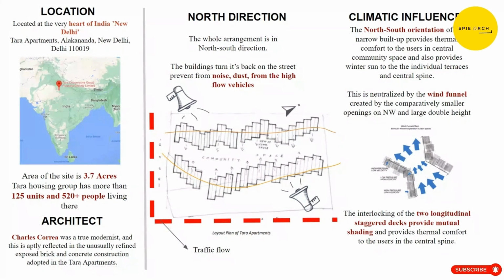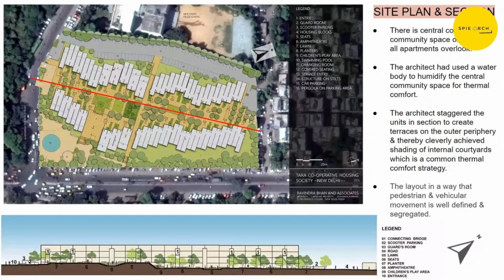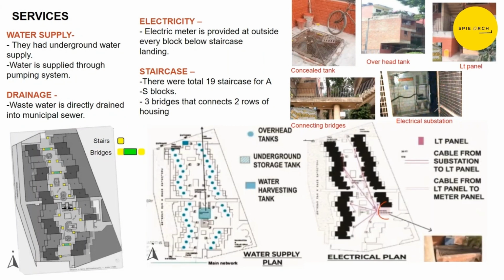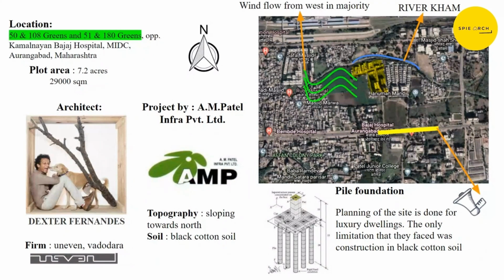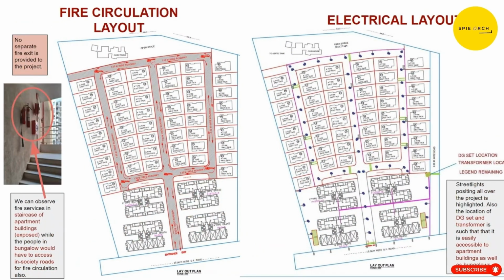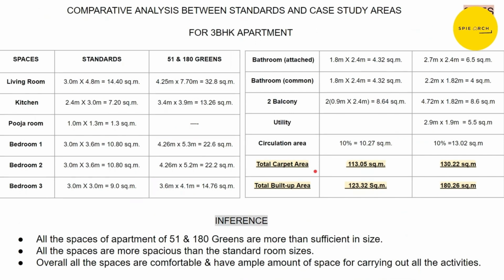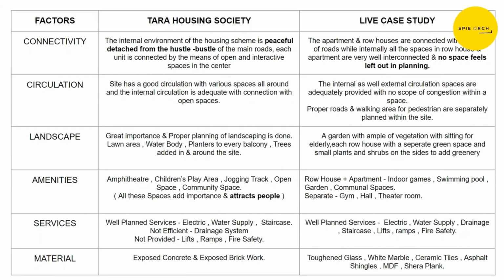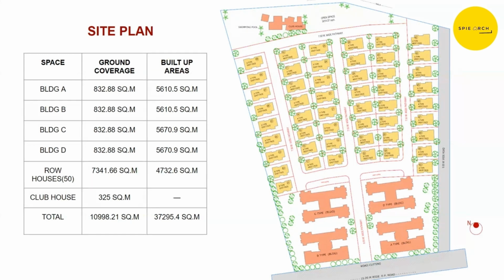TARA APPARTMENT | MASS HOUSING | ARCHITECTURE CASE STUDY-2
CASE STUDY-01
Charles Correa was a renowned Indian architect known for his innovative and contextual approach to design, blending modernist principles with traditional Indian architectural elements. His iconic Tara Apartments project in Mumbai exemplifies his design philosophy.
Completed in 1983, Tara Apartments is located in the historic neighborhood of Worli Seaface, Mumbai. The project consists of a series of apartment blocks arranged around a central courtyard, creating a sense of community while providing privacy to individual units. The design incorporates elements such as shaded walkways, terraces, and verandas, which are characteristic of traditional Indian architecture, while also incorporating modern amenities and materials.
Tara Apartments stands as a testament to Correa's ability to create spaces that are not only functional and aesthetically pleasing but also deeply rooted in their cultural and environmental context. It continues to be celebrated as a landmark in Indian architecture, reflecting Correa's enduring influence on the field.

CASE STUDY-02
Explore AMP 180 and 51 Greens, an upcoming residential development situated in Satara, Aurangabad. This housing complex, currently under construction by AMP Infra, promises to cater to the diverse needs of homebuyers with its range of basic facilities and amenities. Anticipated to be ready for possession by January 2024, this project offers a variety of property options at different price points, ensuring accessibility within various budgets.
As a RERA-registered society, AMP 180 and 51 Greens provide transparency and accountability, with all project details and essential information available on the state RERA portal under registration number P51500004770.
Discover the key features of this housing society, including its amenities, floor plans, payment options, and more. With AMP Infra's commitment to quality and affordability, AMP 180 and 51 Greens present an enticing opportunity to own a home tailored to your preferences.

EDITOR:
ANUSHKA BHARGAVA

PRESENTATION GROUP MEMBERS:
AADIL VIRANI
RISHI SAHUJI
VAISHNAVI PATIL
MANSI BHUTADA
RASHI SAHUJI
RITIKA AGRAWAL
TANVI KARWA